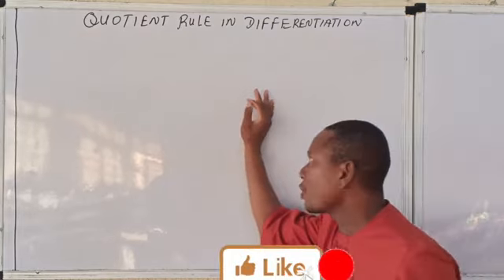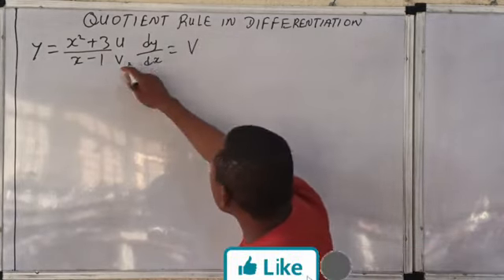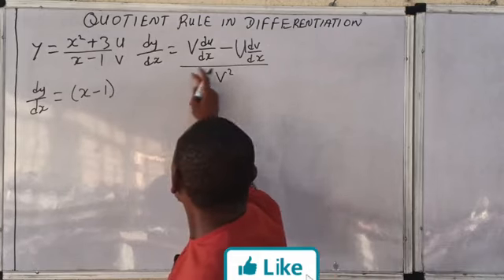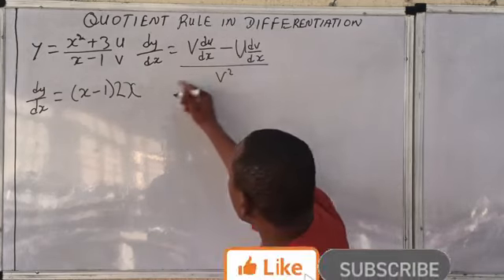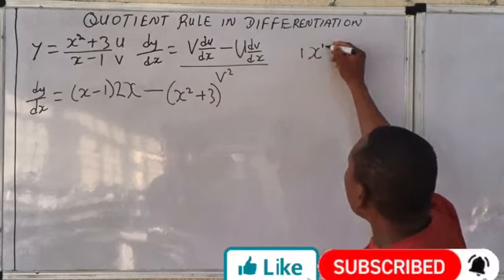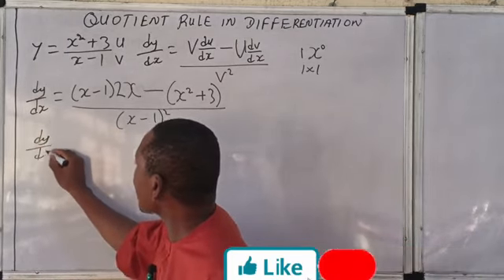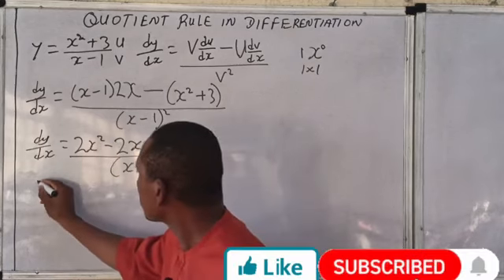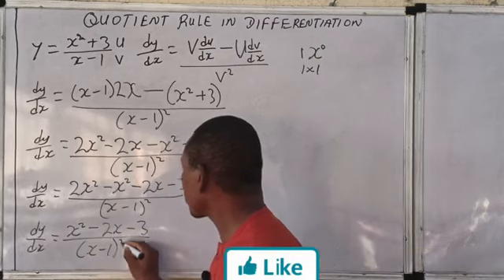Quotient Rule in Differentiation (Calculus)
This video explain in a simplified approach quotient rule in Differentiation